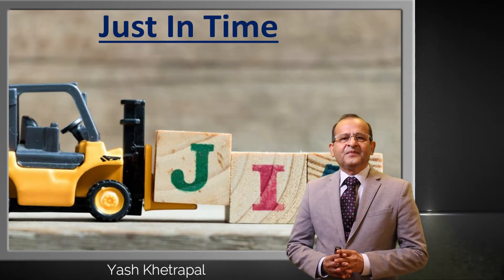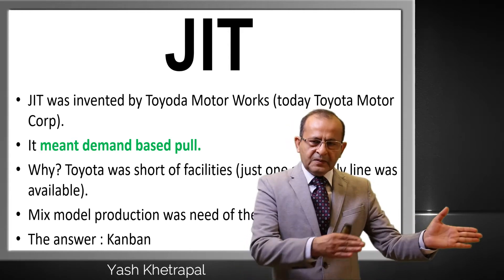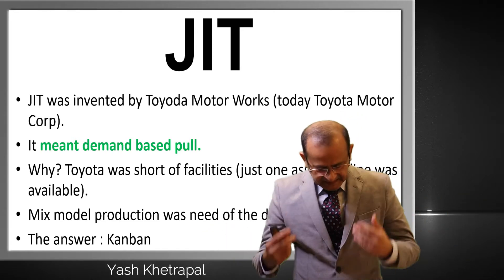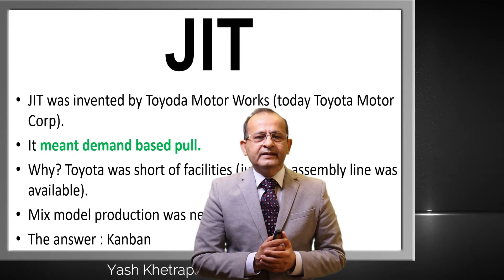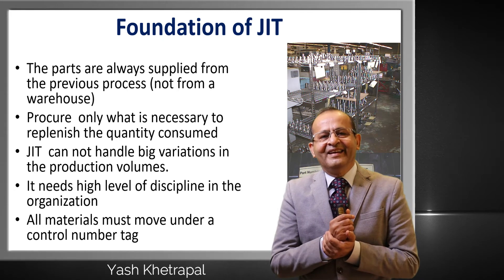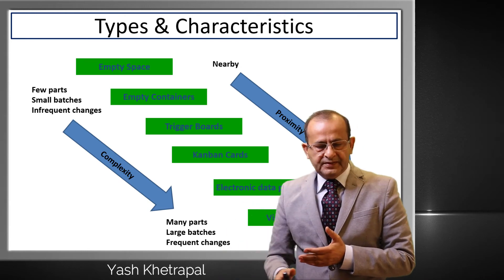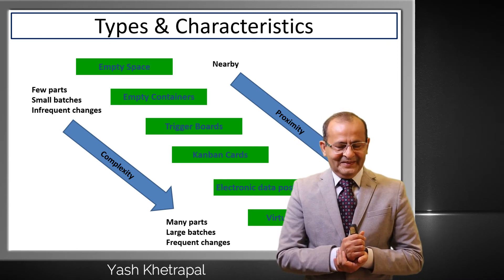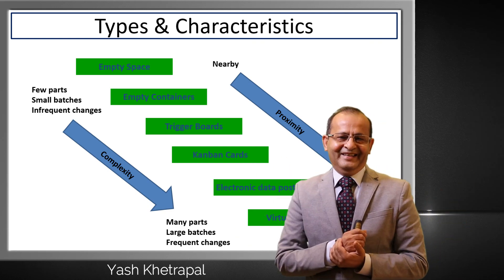JIT | Just In Time | JIT Inventory System | Kanban Card | Lean Inventory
JIT | Lean inventory | Kanban | Inventory control
Lean inventory is essential for the fitness of a company. For this it is desired that a manufacturing unit must follow Just in Time system of inventory ie Demand Based Pull.
However, the moment we say JIT, people automatically assume Kanban system. This is entirely wrong. The demand based pull can be created in multiple ways which are well explained in this video.
The speaker specializes in Inventory Management and Warehousing functions.

About Yash Khetrapal: Yash has worked with the corporate world for more than 39 years, holding senior positions in big multinationals. Yash has undergone intensive training at Japan’s various plants 5 times and also Leadership Training at National University Singapore. Further, he studied, Boeing’s logistics system at Everett America. In addition he has taken Japanese Language Training at AOTS Nagoya (CKC : Toyota city) wherein he received language training of Chuu Kyuu level. After doing his engineering in 1982 he later gained a PGDBA in Operations. Yash has extensively studied various ancient Indian scriptures like Ram Charit Manas, Bhagwat Gita, Shukra Neeti, Chanakya Neeti, Arth Shastra, Panchtantram, etc. and relates learning from these to the current corporate world. His specialization lies in Leadership Training to senior functionaries along with other behavioral skills and technical Skills, which is backed by a broad experience in Supply Chain, Warehousing and Logistics and Cost Management, with shop floor exposure to more than 200 industries in India and Japan.